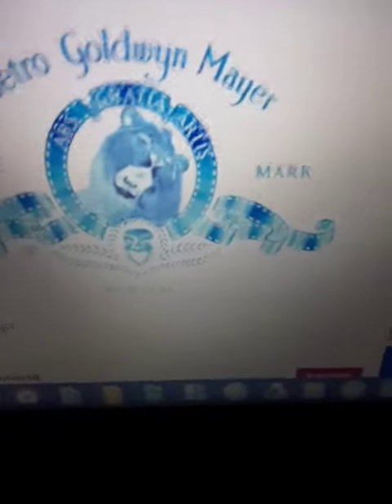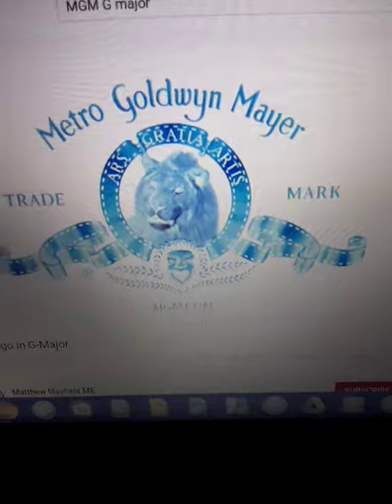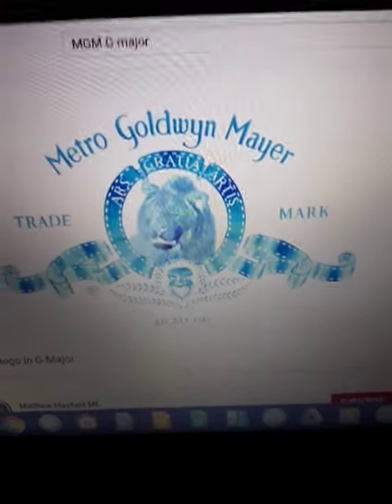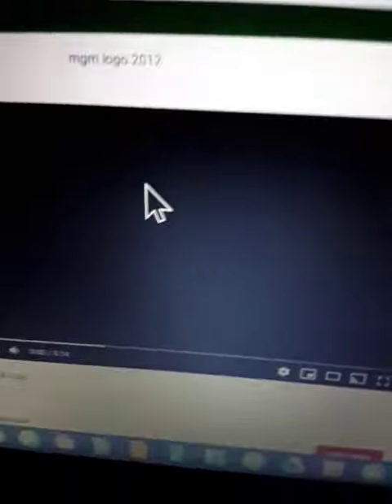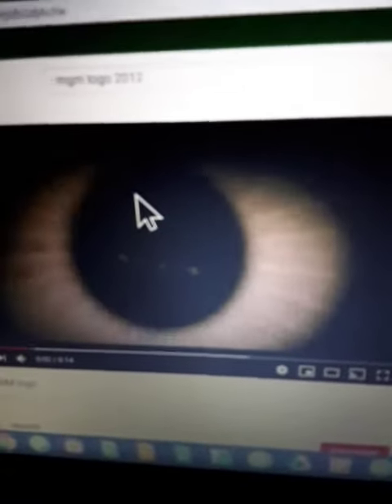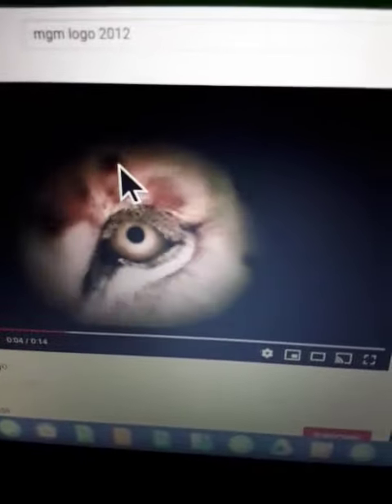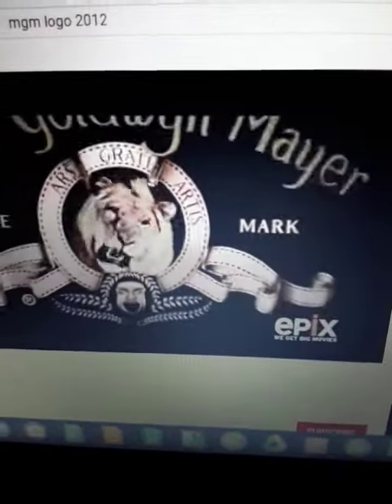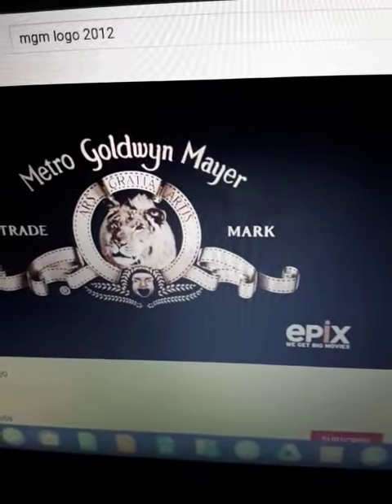Scaring Caliroadgeek_chris, Ukp0 with the MGM logos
Chris if you are watching this this what you get for bullying me Peppapig349.